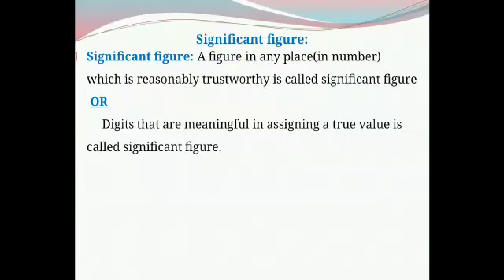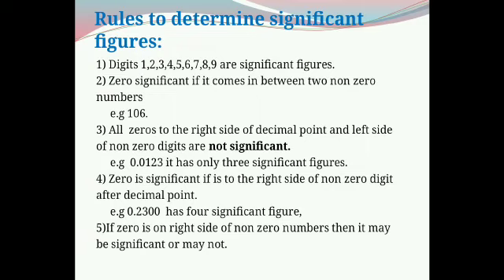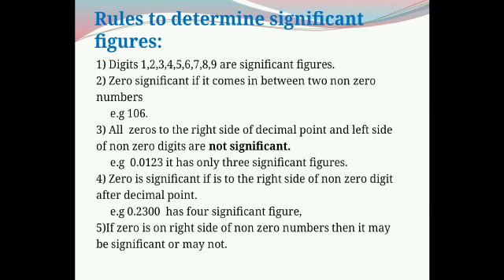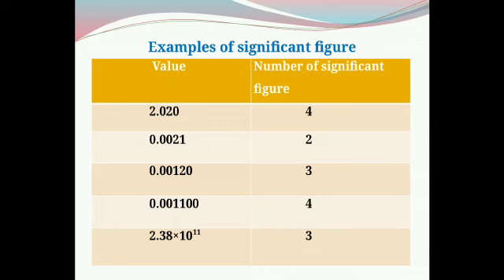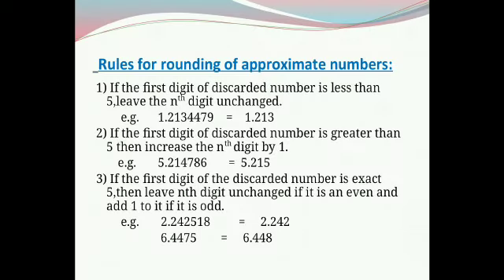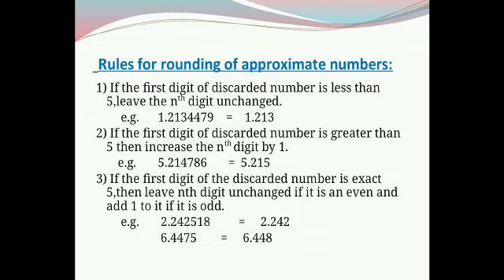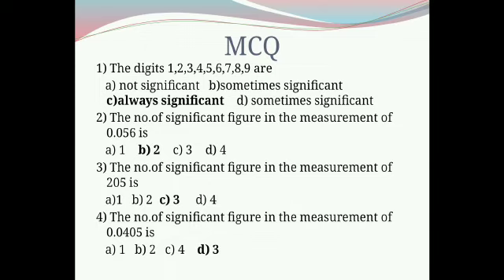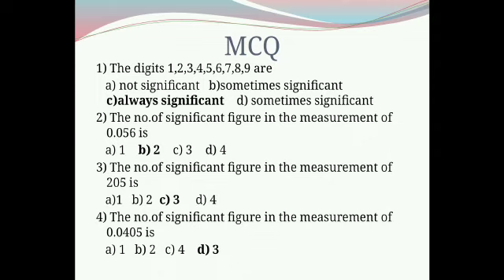CH 1 VIDEO 5